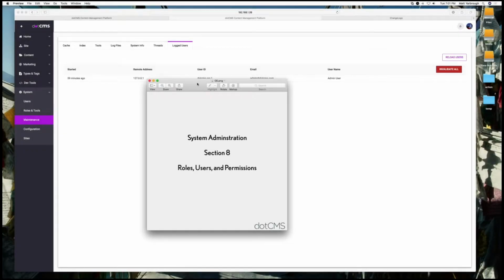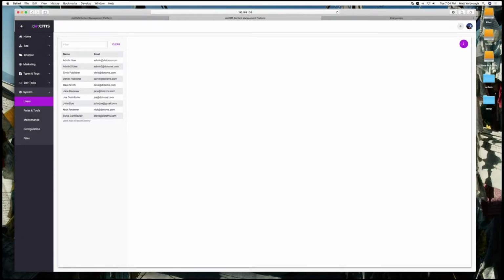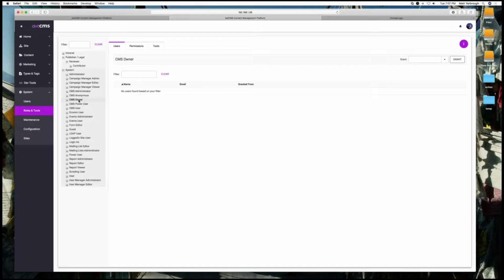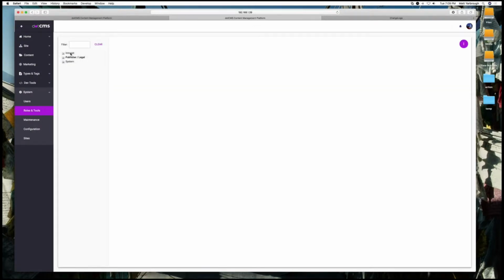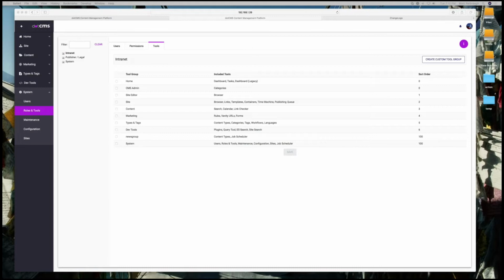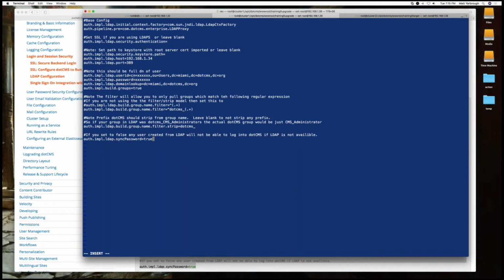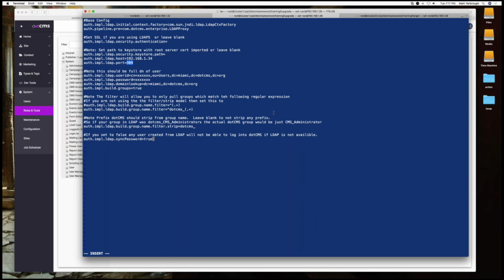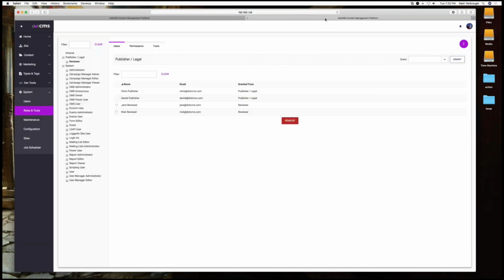Roles, Users, and Permissions (5.x)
Learn how role-based permissions and users integrate with LDAP and active directory groups for automated user management and role assignment in dotCMS 5.x